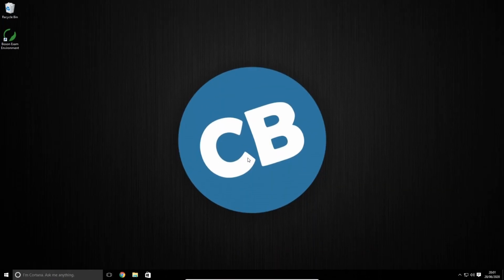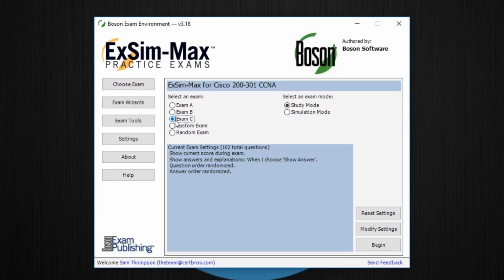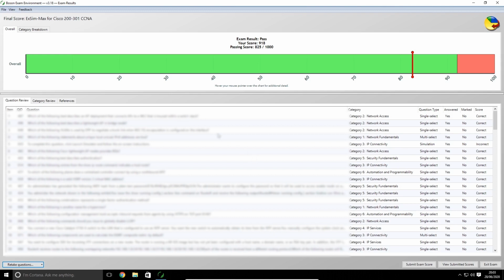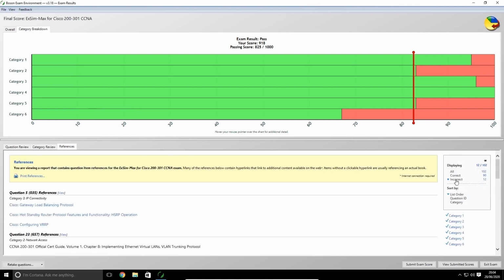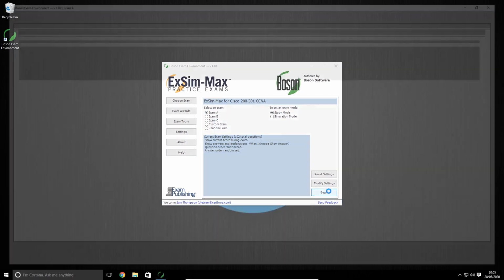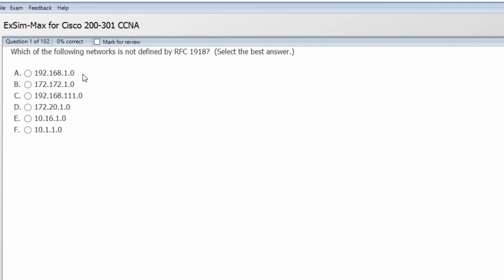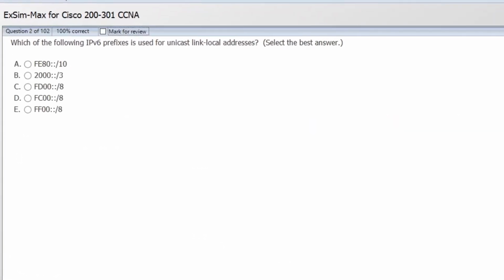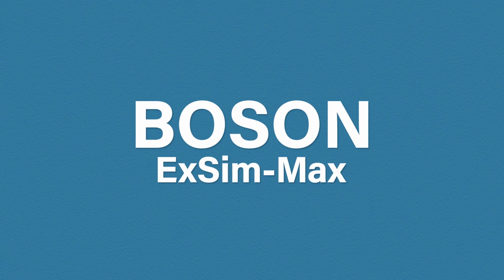Is Boson ExSim Worth it? | Boson ExSim for CCNA 200-301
Boson NetSim is a network simulator that guides you through pre-built labs covering the major topics on the Cisco CCNA exam.

The benefit of NetSim is the professionally built guided labs that take you through commands and scenarios you might otherwise miss or neglect.

You're not retracted to prebuilt labs. You can also build your own labs with NetSim to practice what you've learnt.

Boson NetSim is a great resource to help prepare you for your CCNA exam.